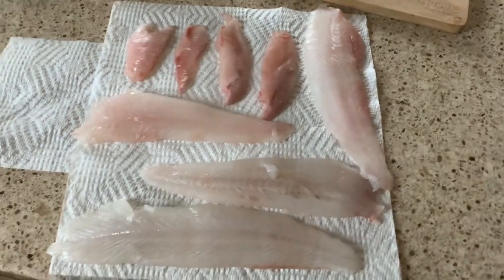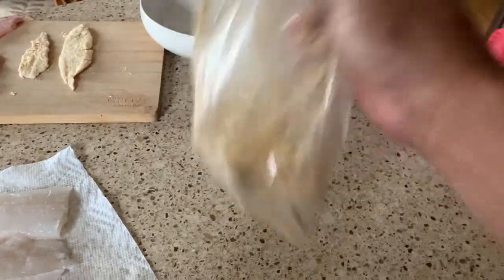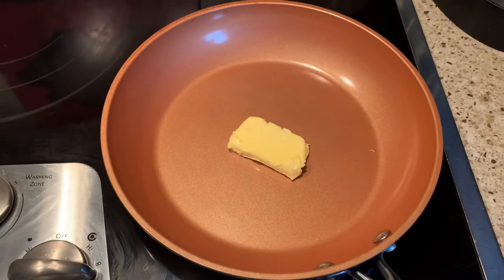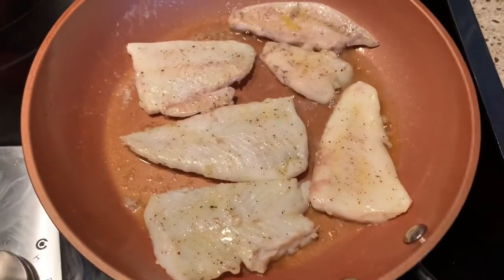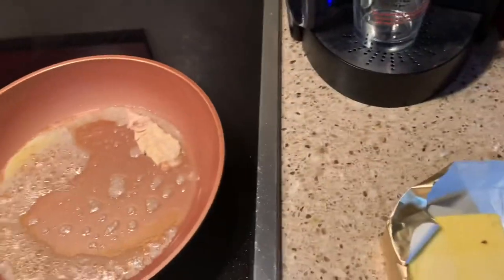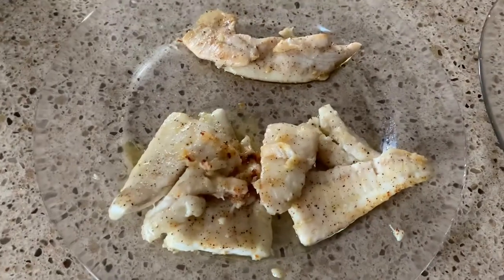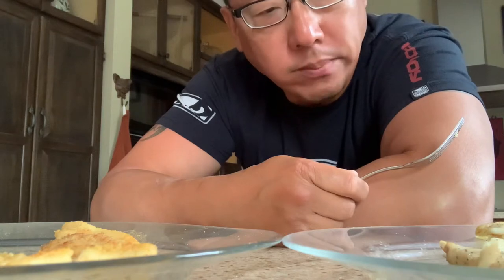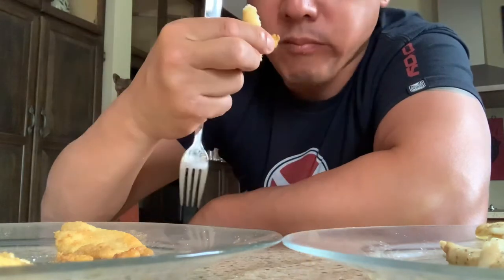Assateague Beach Red Drum Skunk- Summer Flounder and Florida Pompano catch n cook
Beach fishing with my Homies Rex, Richard, Eugene, and John, great times. Drum Chaser crew skunked out this time, but many more time to come.